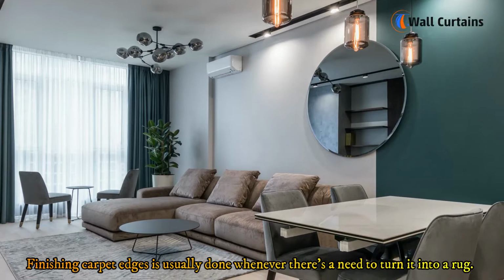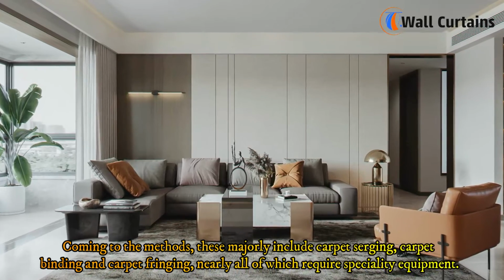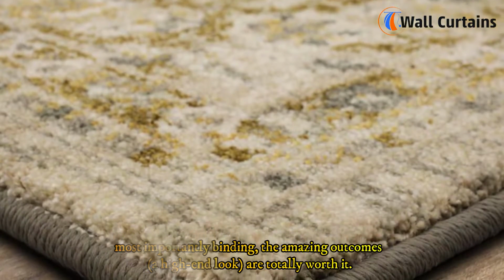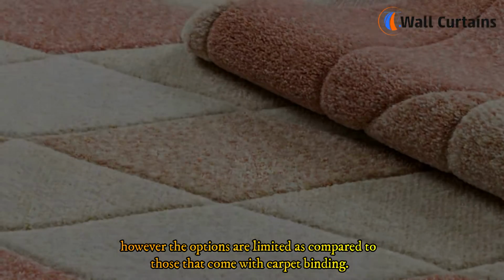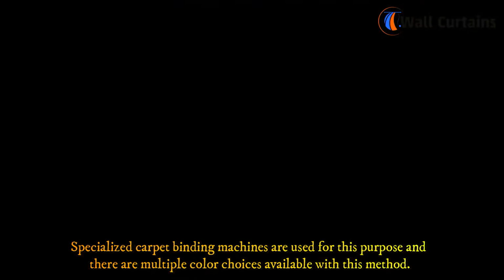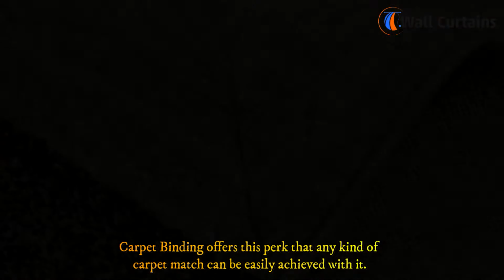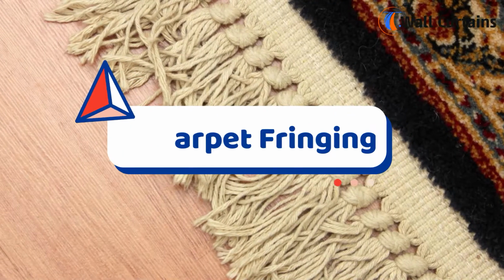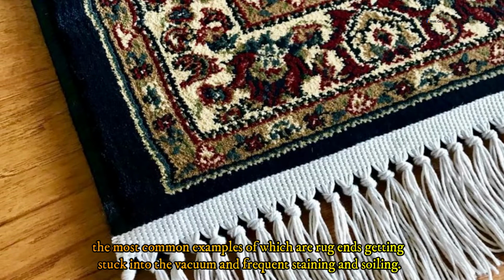Methods For Carpet Finishing | Carpet Installation Ideas 2024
Carpet Finishing is one of the most common ways of turning a carpet into a rug and this also works as a potential prevention of the carpet against fraying damage. While it is mostly done on an industrial scale, which is to say using specialized equipment, one can also do it the DIY way, and only a couple of attempts are meant to generate favorable outcomes.

Carpet finishing has several methods to achieve a polished and professional look.  All of these methods differ from each other based on their affordability as well as versatility.

Let's explore some common methods used for carpet finishing.

𝗕𝗶𝗻𝗱𝗶𝗻𝗴: Binding involves wrapping the edges of the carpet with a strip of fabric or binding tape. This method provides a clean and durable finish, preventing fraying and unraveling of the carpet edges.

𝗙𝗿𝗶𝗻𝗴𝗶𝗻𝗴: Fringing adds decorative fringe to the edges of the carpet, enhancing its aesthetic appeal. This method is often used for oriental or antique-style carpets, adding a touch of elegance, and therefore is the most costly one of all.

𝗦𝗲𝗿𝗴𝗶𝗻𝗴: Serging involves wrapping the edges of the carpet with yarn or thread and sewing them together. This method creates a neat and tailored finish, suitable for both modern and traditional carpets.

Whether you choose binding, fringing, or serging, each method offers its unique benefits to achieve a beautifully finished carpet. Consider your carpet style and preference when selecting the appropriate finishing method.